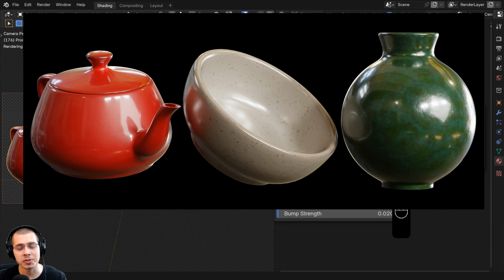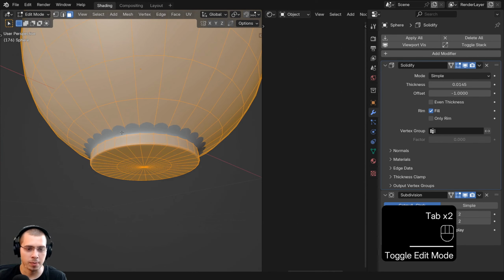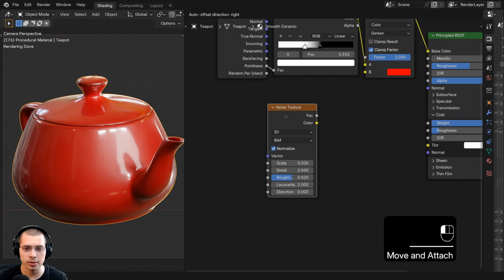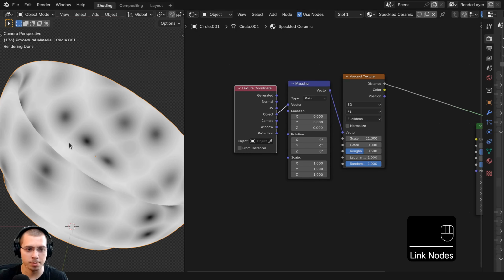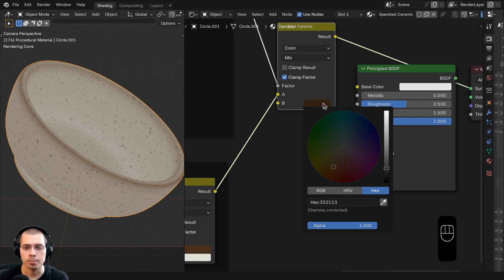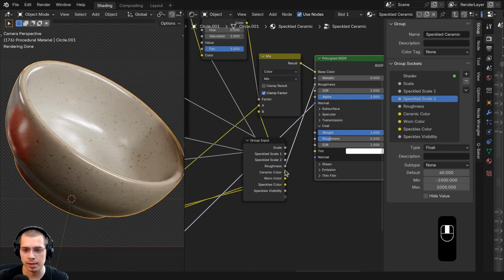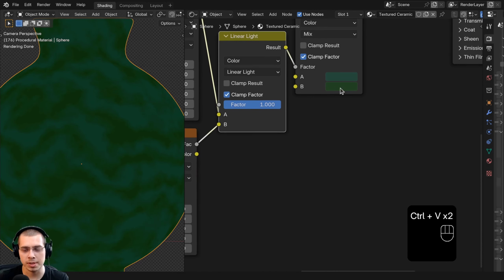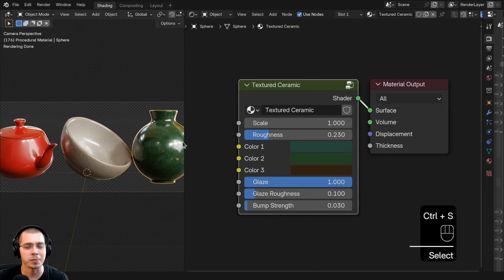Procedural Ceramic Materials (Blender Tutorial)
In this Blender tutorial we will create these Three Procedural Ceramic Materials.

● Timestamps:
0:00 Intro
2:35 Scene Setup
5:14 Smooth Ceramic
11:01 Speckled Ceramic
20:04 Textured Ceramic
26:37 Closing